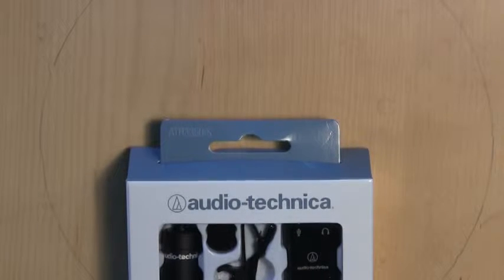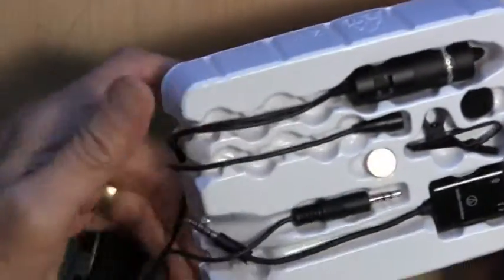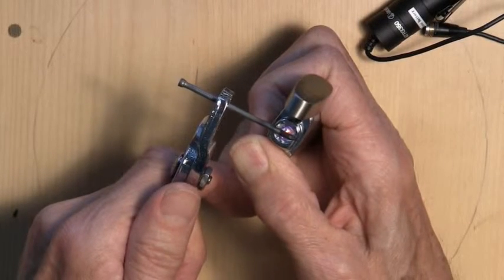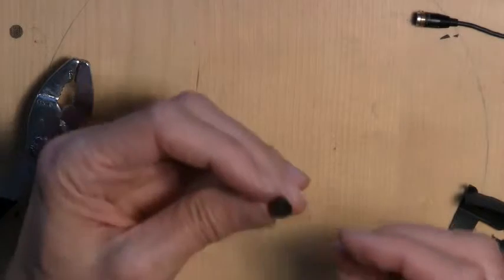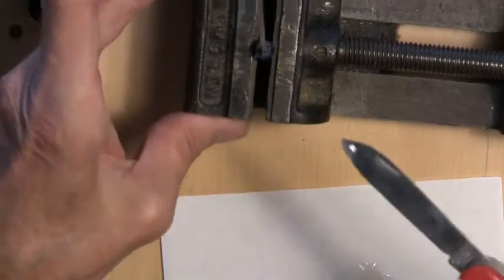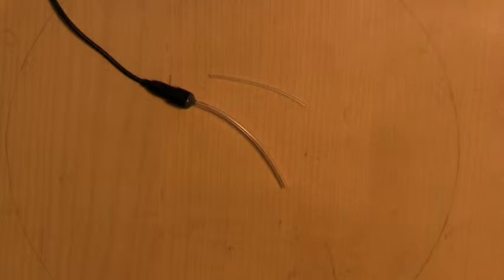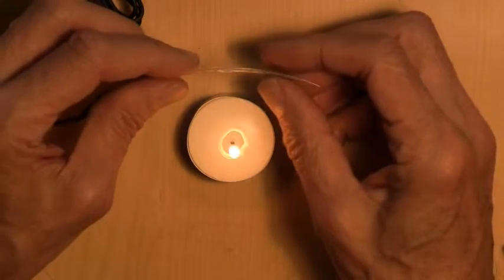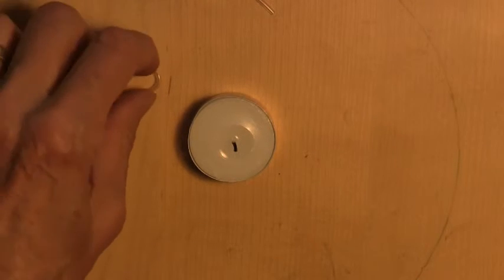probe construction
A brief how-to for constructing a probe microphone with a soft silicon tip for hearing and headphone research. When mounted properly on eyeglasses the tips sit comfortably very close to the eardrum. The eardrum pressure can be measured, recorded, and compared to headphone reproduction.